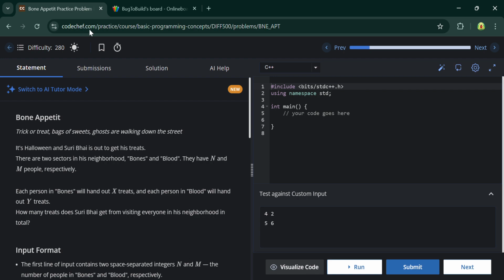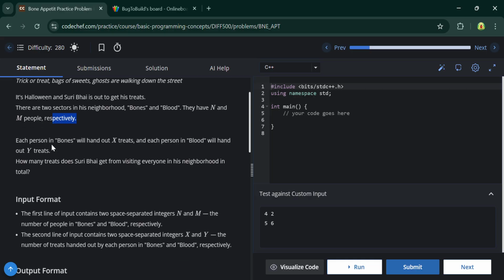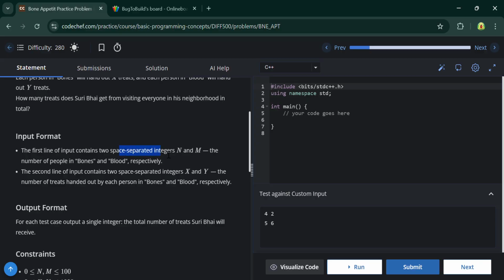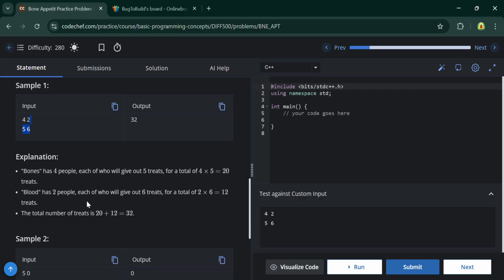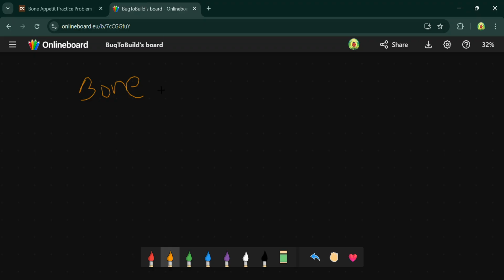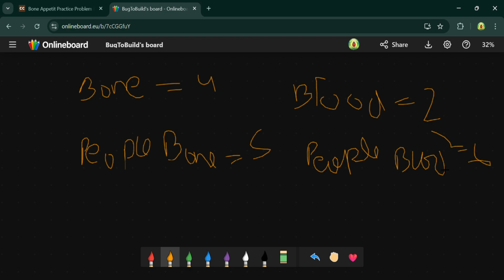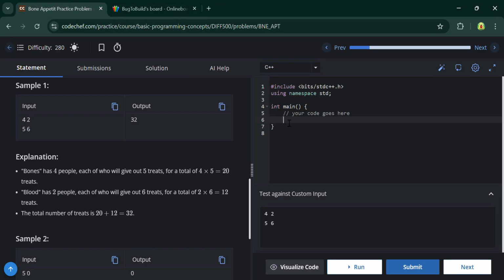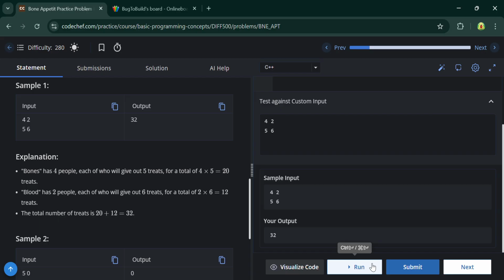Bone Appetit | CodeChef Problem Solution | 500 Rating | Competitive Programming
Bone Appetit is a beginner friendly CodeChef practice problem with a 500 difficulty rating. This problem helps improve logical thinking and problem solving skills for beginners in competitive programming.

The solution is explained step by step with a clear and simple approach so learners can easily understand the logic and implementation.

Problem Name: Bone Appetit
Platform: CodeChef
Difficulty: 500 Rating